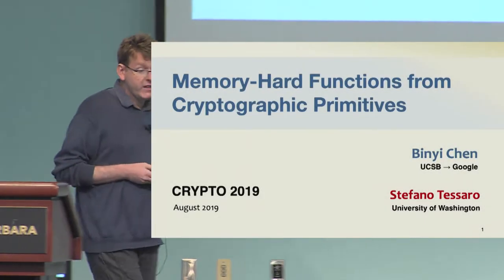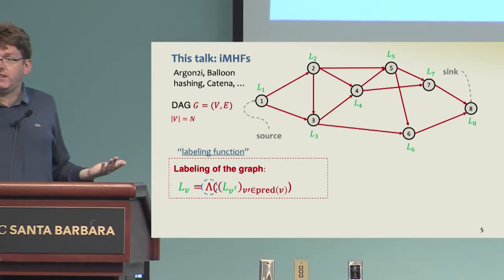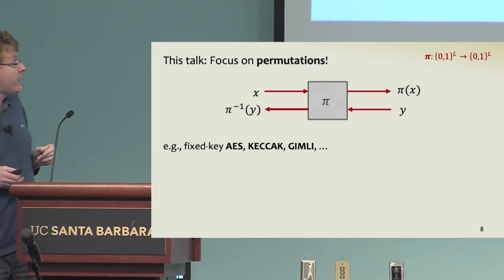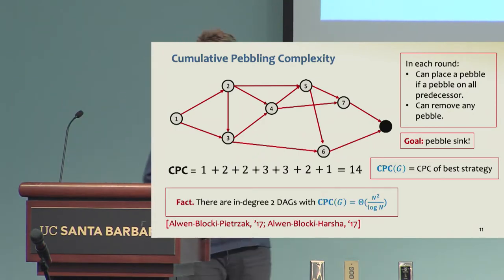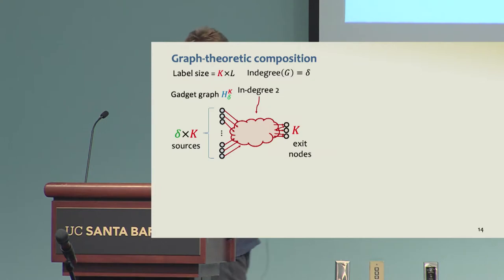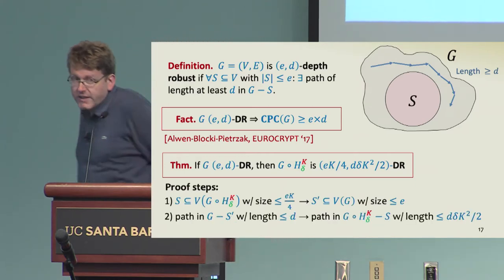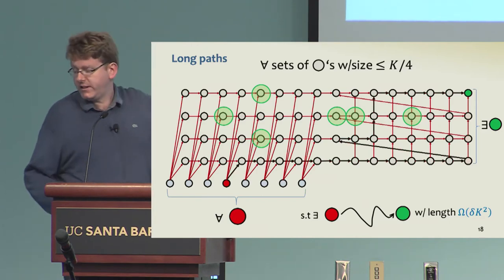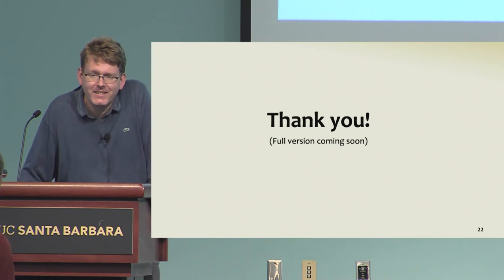Memory-Hard Functions from Cryptographic Primitives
Paper by Binyi Chen, Stefano Tessaro presented at Crypto 2019